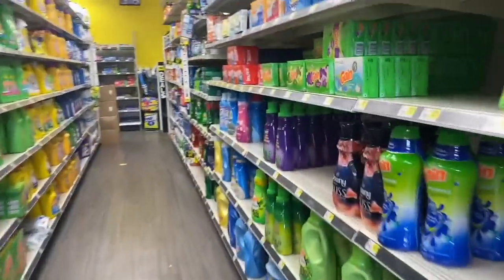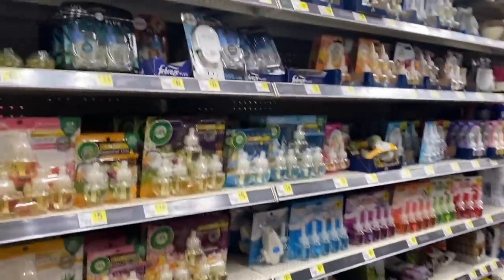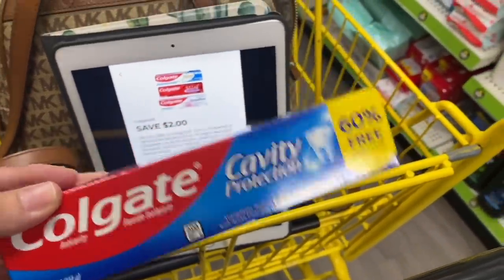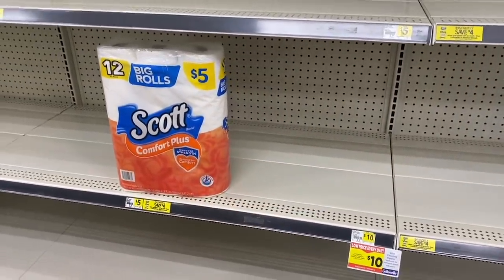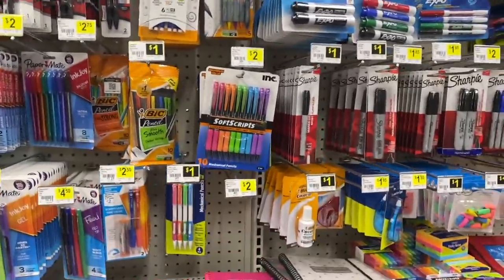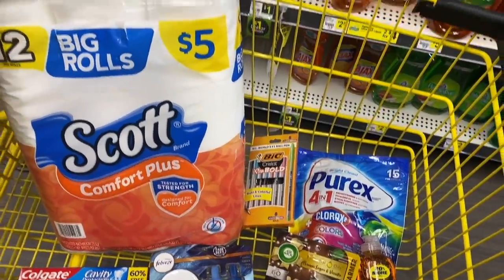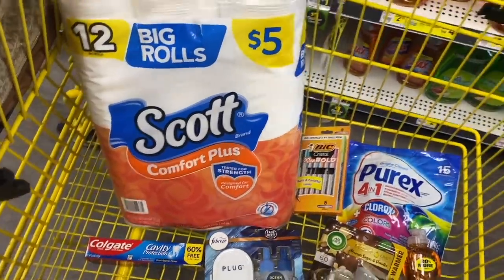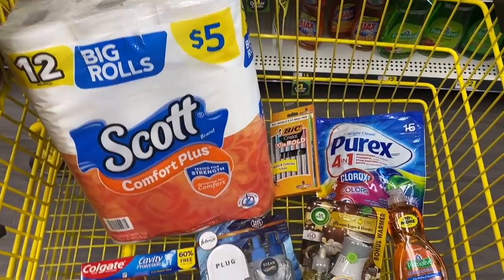🚨Paper Toilet **GLITCH** PAY JUST 0.93 CENTS **OMG**